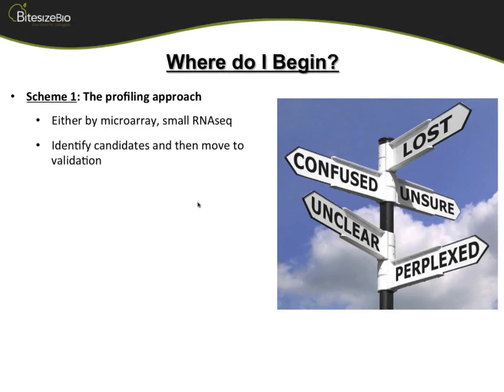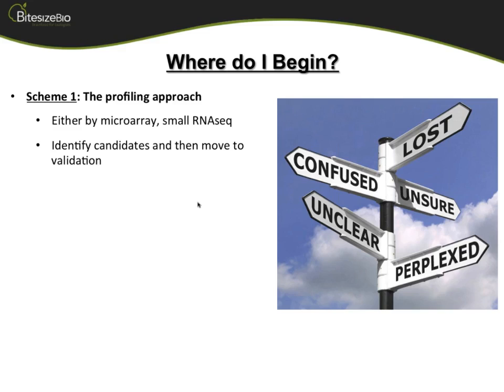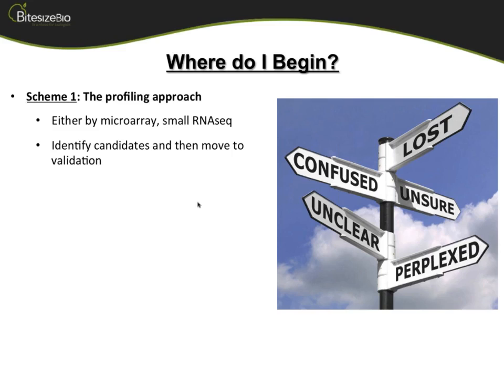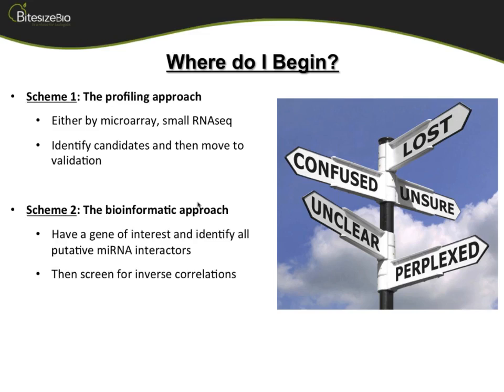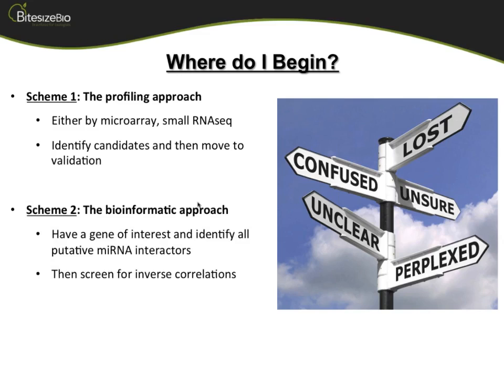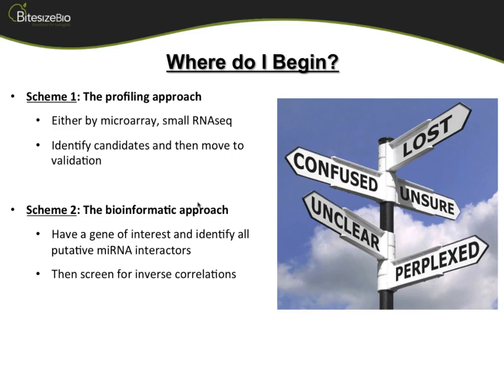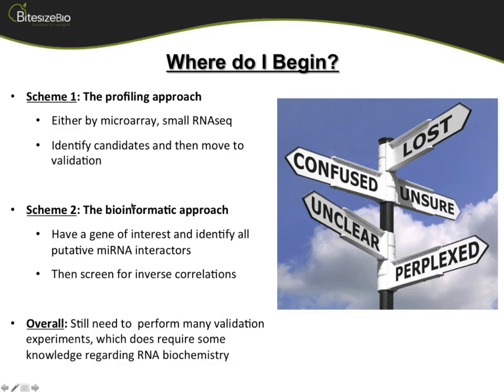Where to start with miRNA experiments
Learn how to get started with your miRNA experiments.